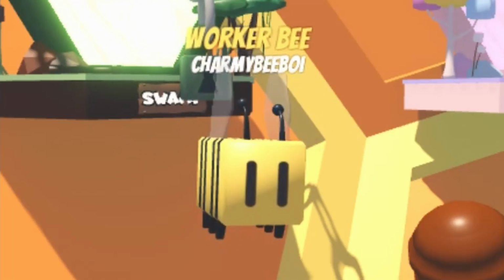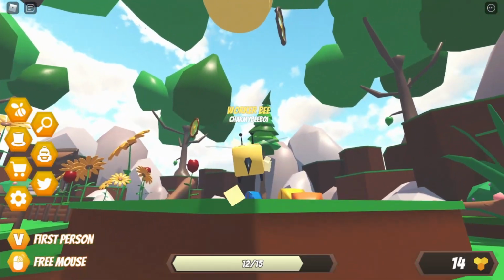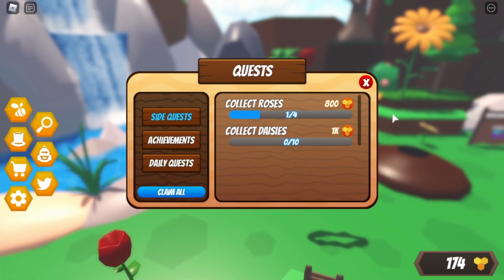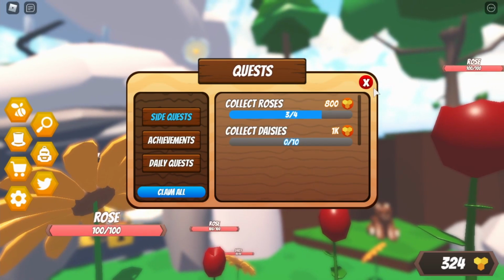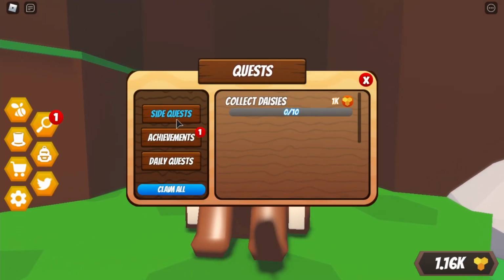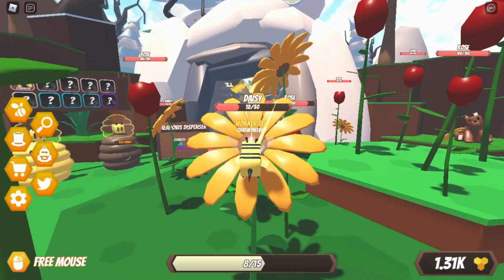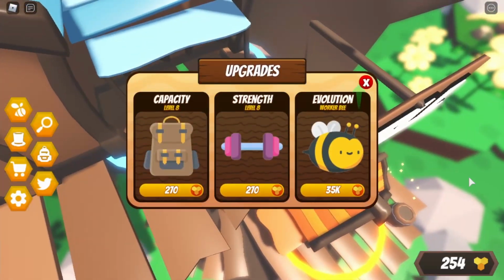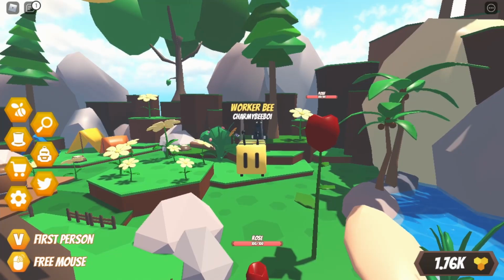I'M A WORKER BEE FOR THE DAY! - Charmy Plays Bee Simulator on Roblox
(SERIOUS BUSINESS EQUIRES ONLY PLEASE. THIS IS NOT A PERSONAL EMAIL ACCOUNT.)

This Horizon - Knuckles Chaotix